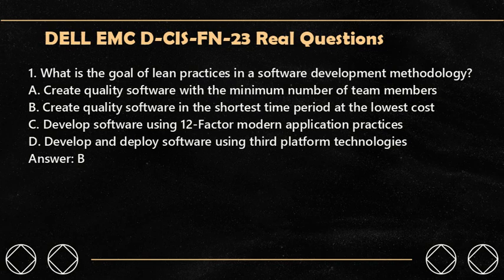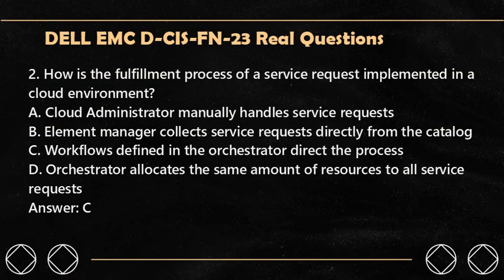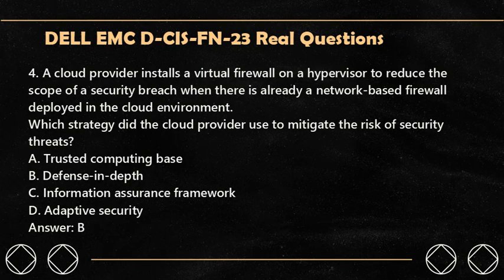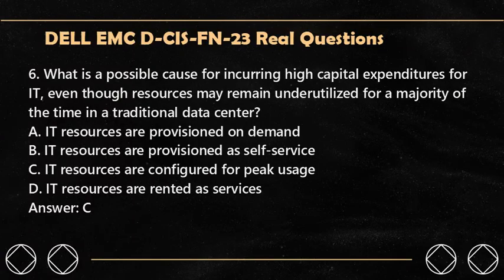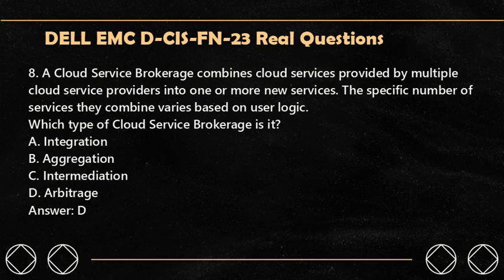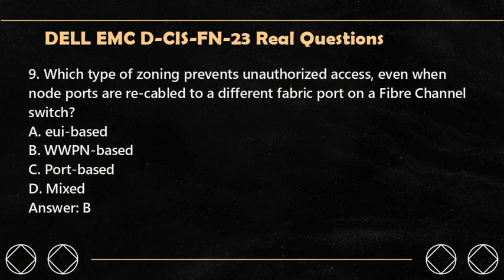D-CIS-FN-23 Dell Cloud Infrastructure and Services Foundations 2023 Exam Questions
The D-CIS-FN-23 Dell Cloud Infrastructure and Services Foundations 2023 Exam has been introduced as a replacement for the now retired DEA-2TT4 exam. Aspiring candidates can now access the most recent D-CIS-FN-23 Dell Cloud Infrastructure and Services Foundations 2023 Exam Questions from PassQuestion to adequately prepare for this new certification test. The comprehensive coverage of the D-CIS-FN-23 Dell Cloud Infrastructure and Services Foundations 2023 Exam Questions equip you with the knowledge and skills needed to excel in the test, increasing the likelihood of passing on your first attempt.